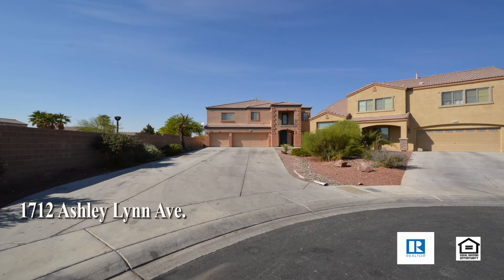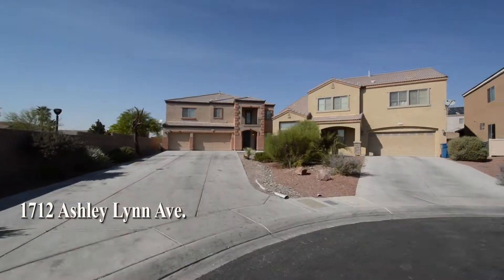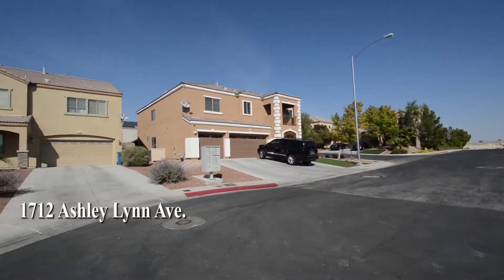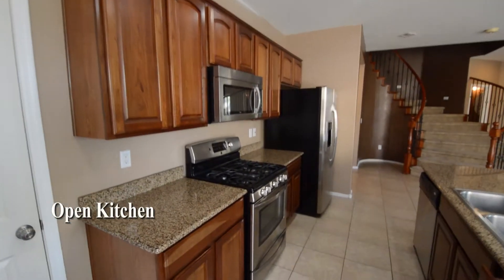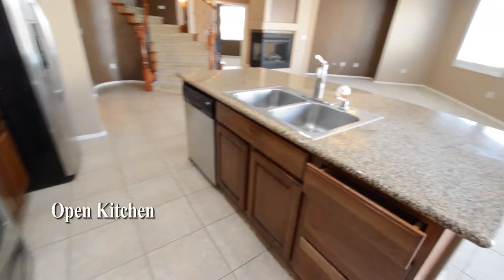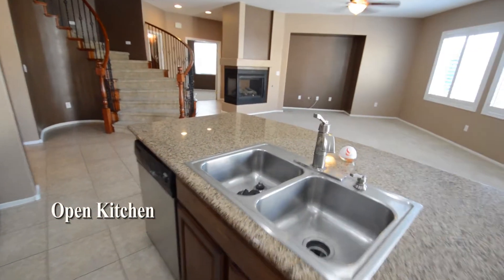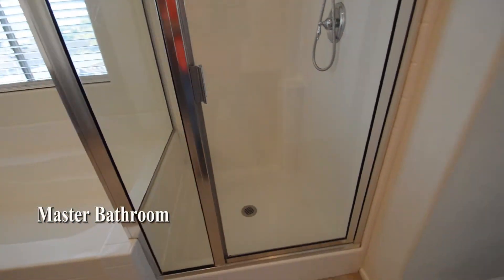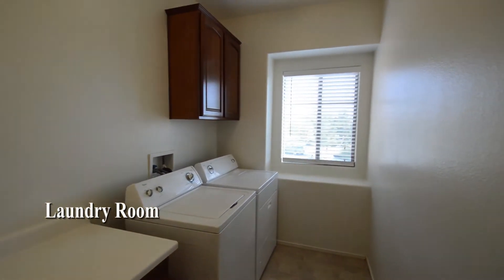5 bedrooms 4.5 Bathrooms pool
A  2 story house on 1712 Ashley Lynn Ave. in N. Las Vegas , NV
This home is in the Northeast with shopping, schools, VA hospital, casinos and easy 215 access nearby.
The home features a formal living and dining, family room and open kitchen, bed and bath downstairs , 5 bedrooms, 4.5 bathrooms, loft
attached 3 car garage and a large yard with a pool, spa, play area and dog cages.
The entry foyer has a tile floor that continues throughout the main traffic areas.
The formal living and dining room has carpeting, plantation shutters and a chandelier.
The attached 3 car garage has auto door openers and direct entry to the home.
The family room has carpeting, ceiling fan with light, plantation shutters and a rape around fireplace.
The breakfast area has recessed lighting and custom cabinets.
The backyard has a large patio, swimming pool and spa, fire pit, play area and 2 dog cages.
The open kitchen has a center island, granite counters, double stainless sink and stainless appliances.
The guest bathroom has a tile floor and a pedestal sink.
The den has a double door entry, carpeting, ceiling fan with light and blinds on the window.
The downstairs bedroom has a ceiling fan with light, window blinds, carpeting and attached full bathroom with a tub shower combo.
The upstairs is fully carpeted and has 3 bedrooms, a large loft and 3 full bathrooms.
The master bedroom has a ceiling fan with light, window blinds and a walk in closet.
The master bathroom has a tile floor, separate tub and shower, double sink vanity, and a water closet.
The laundry room has a tile floor, large cabinet with a laminate top and the washer and dryer included in the rent.
The full bathroom has a tile floor and a tub shower combo.
The 2nd bedroom has a ceiling fan with light, window blinds and a walk in closet.
The 3rd bedroom has a ceiling fan with light, window blinds and a walk in closet.
The Jack and Jill bathroom has a tile floor, double sink vanity and a tub shower combo.
The 4th bedroom has a ceiling fan with light, window blinds and a walk in closet.
The large loft has a ceiling fan with light, blinds on the windows and a balcony out the front.